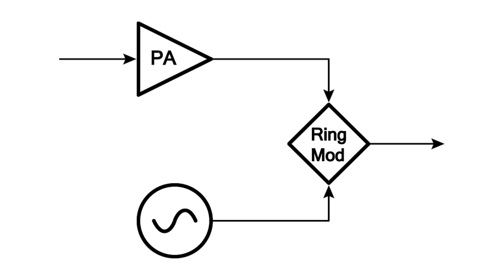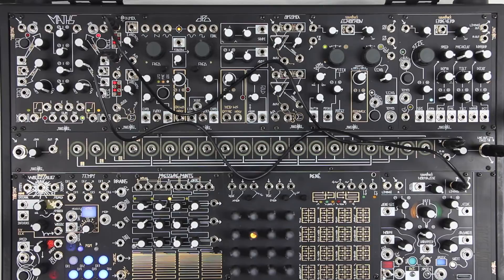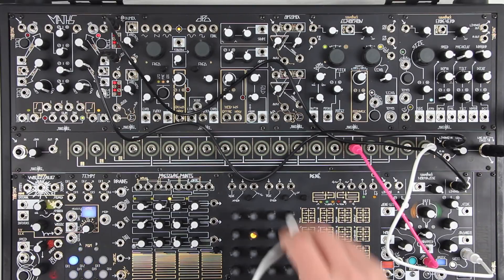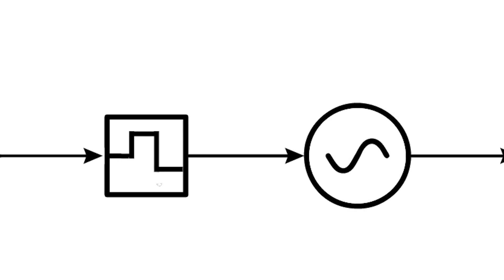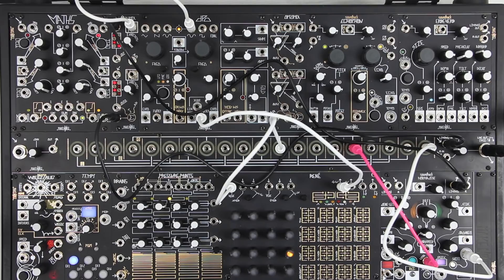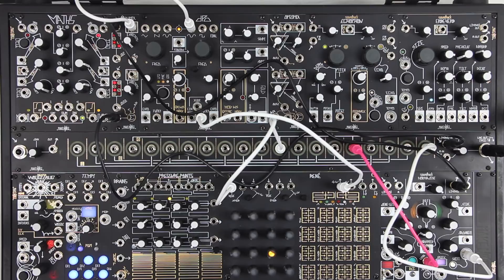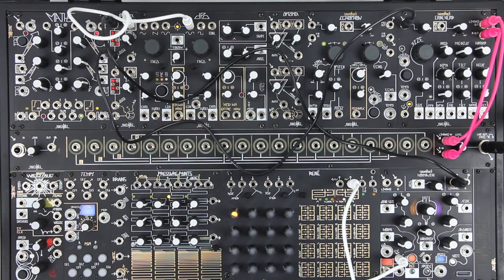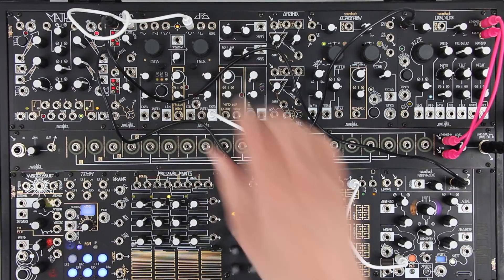Strange Acoustics: Ring Modulation of Acoustic Sound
Allen Strange had a number of ideas for using ring modulators to affect sounds of acoustic origin. Here are just a couple of them.